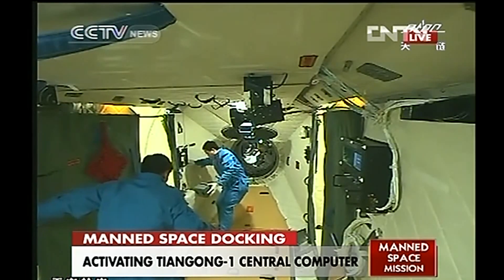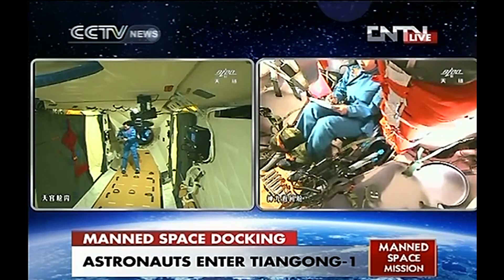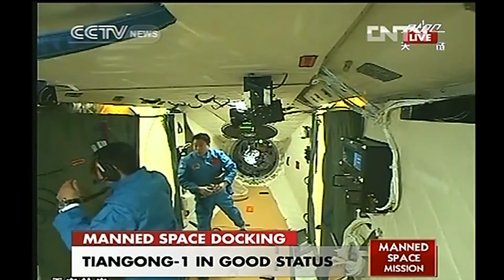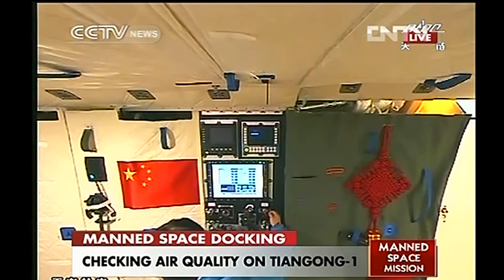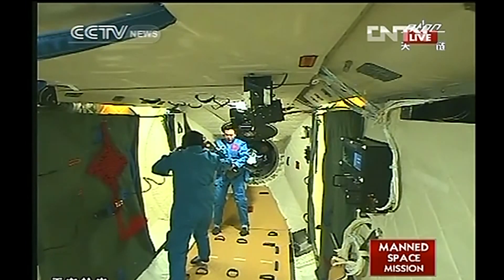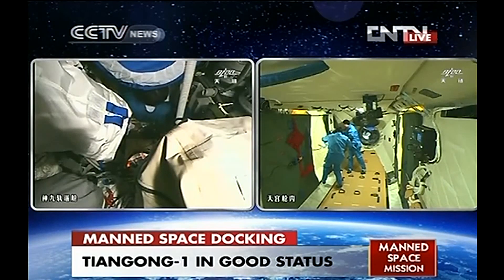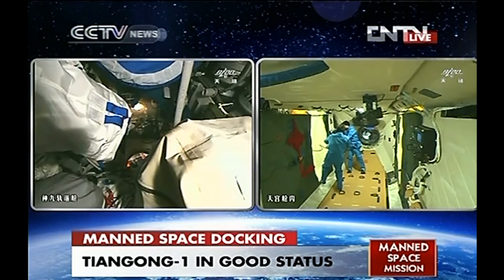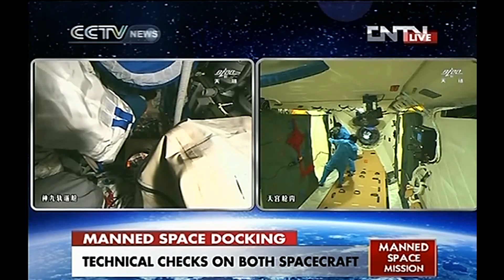Astronauts Entering Tiangong - 1 Part 2 of 3 06-18-2012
Astronauts Entering Tiangong -1